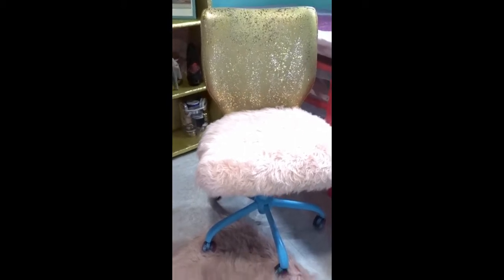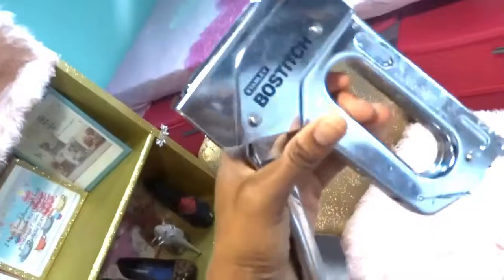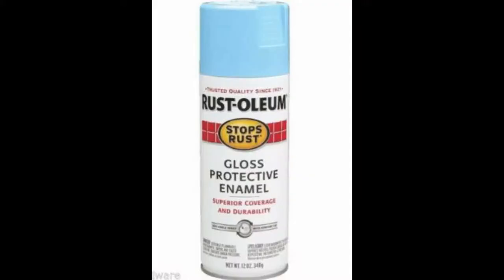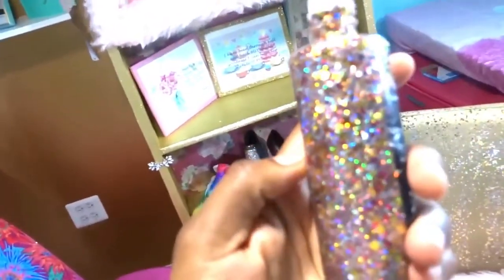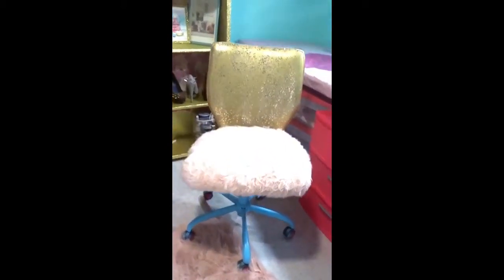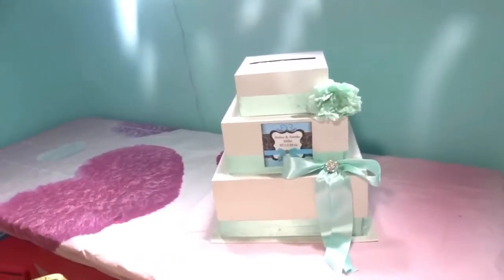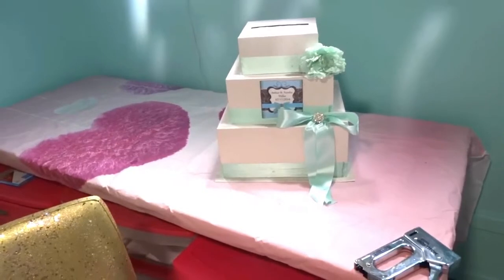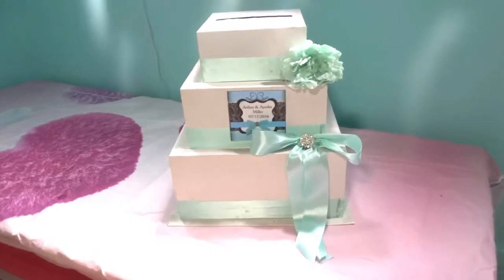Easy DIY Fur Chair 💕Room Decor - Glitter Office Chair ❣ 2020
MATERIALS For DIY:
Craft Safety Gloves
Gorilla Adhesive Spray
Clear Fabric Glue
Heavy-Duty Staple Gun
Armless Leather Office Chair
OR USE A OLD CHAIR YOU ALREADY HAVE.
Pink Fur Rug
Gold Metallic Paint
Baby Blue Spray Paint
For this glitter and fur design, you can use any chair, use an old chair if you like. The fur used to put on this office chair is a faux fur rug that was glued and stapled to the seat portion of the chair. If you want to cover the entire chair in the fur, you can do that as well. But I decided to change it up and add a little sparkle. Almost every girl loves pink and glitter so why not combine them. This DIY Chair Project can brighten your room and your mood since color therapy truly makes a difference. To save a little money, design your own chair, you can even add another type of fabric if you like. The options are endless!

BUY YOUR STOCK & WIN A FREE ONE TODAY: As economical times get harder for some, it's time to invest in your future. Meditate and take the next step towards possible financial security. You can claim a stock like Apple, Ford, or Facebook. In order to keep this claim to your stock, sign up and join Robinhood using my
…..May blessings be with all!
More Social Media Platforms:
 Follow at Instagram: